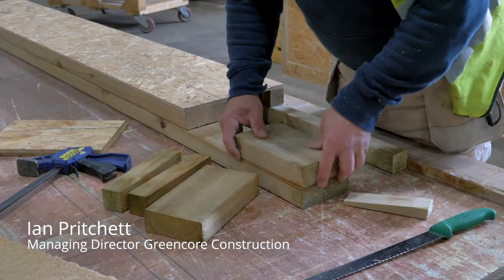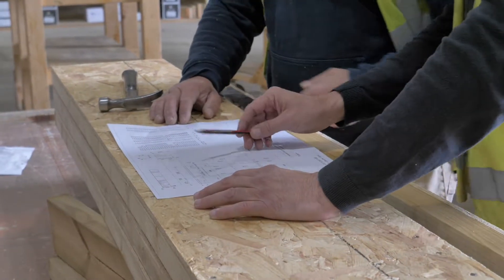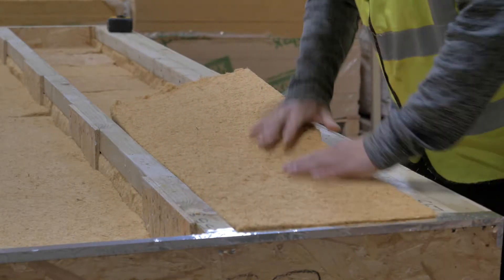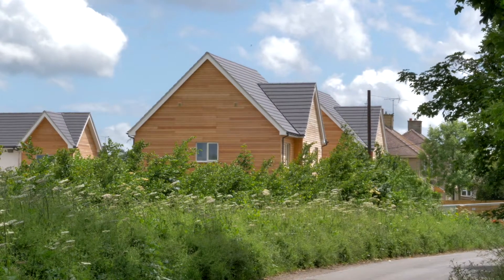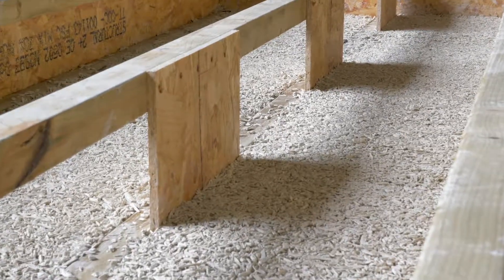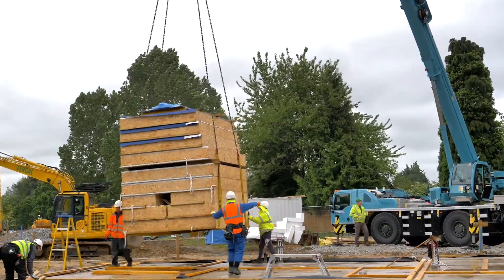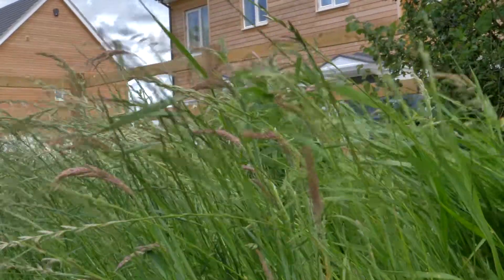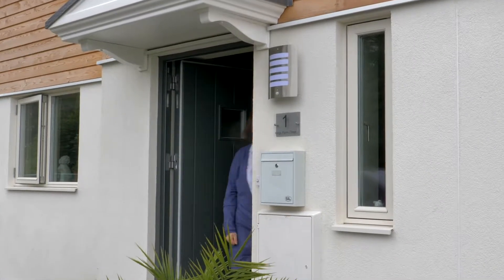How we’re delivering near-zero carbon housing with Sovereign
Our managing director, Ian Pritchett and Sovereign Housing Association’s Alex Brooks explain how a fabric-first approach to housebuilding, using offsite modular construction and natural materials, can deliver near-zero carbon housing for everyone.